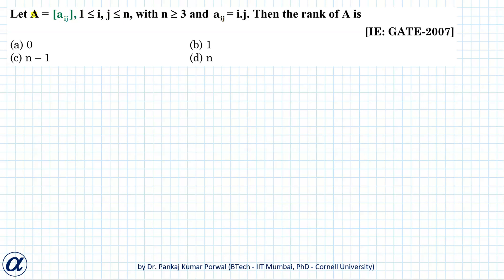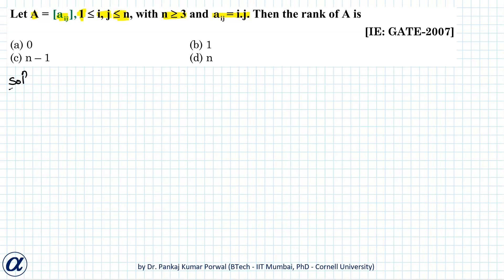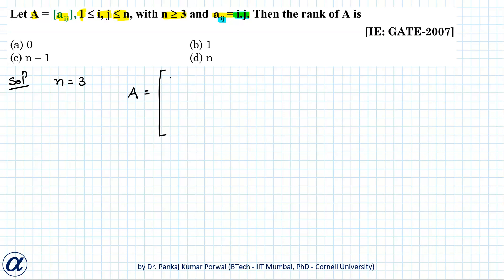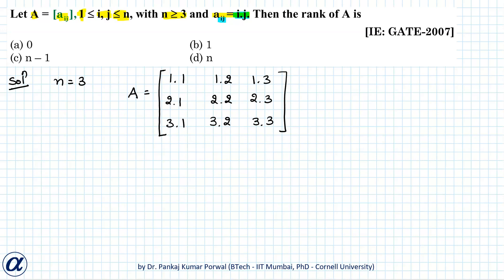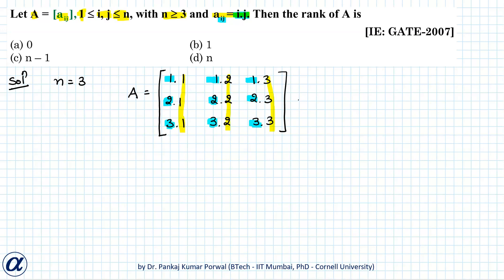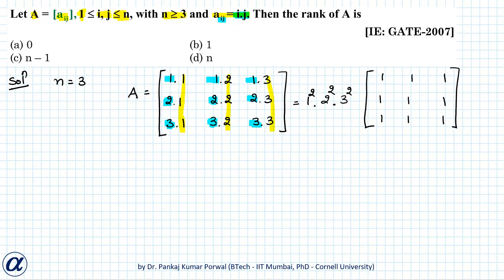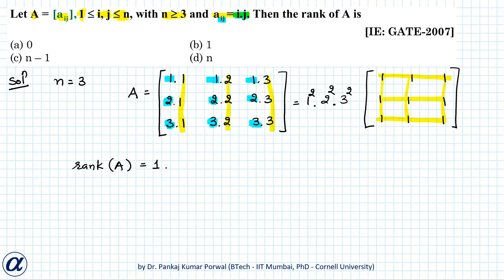Let A = [aij] with n greater than or equal to 3 and aij = i j Then the rank of A is IE IN GATE